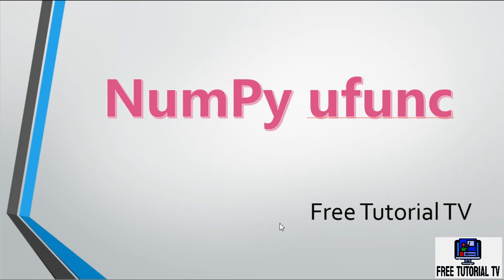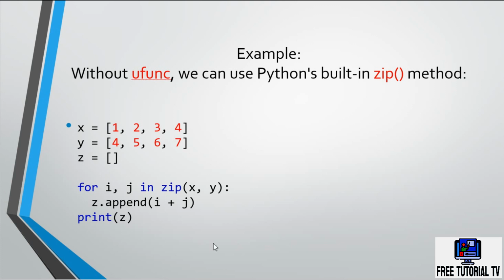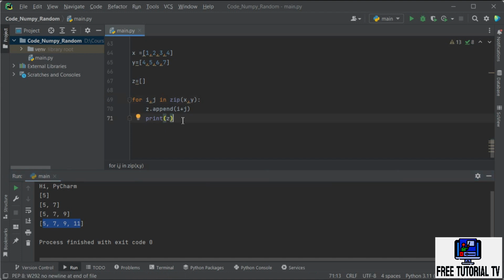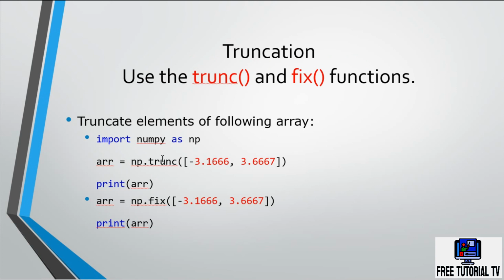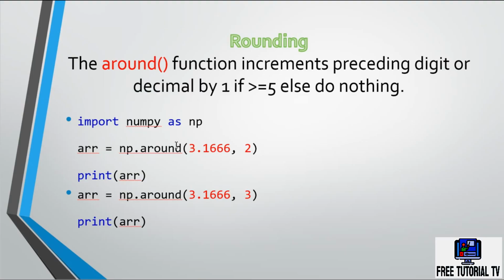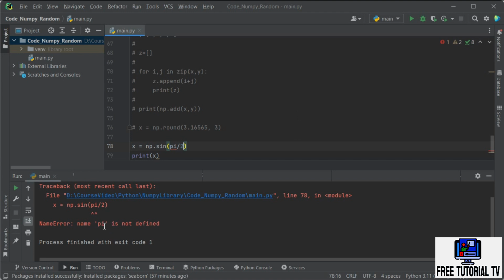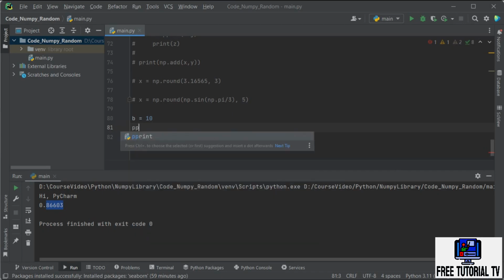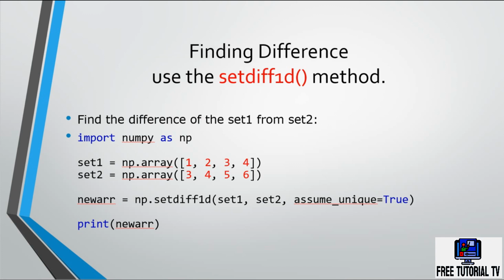10 . Numpy UFUNC- Universal functions available in NUMPY LIBRARY used in Python AI and Data Science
This is a common function available with NUMPY Library used in python to design application related to Data Science, Machine Learning and Artificial Intellegence.